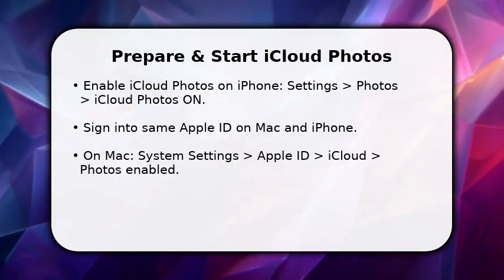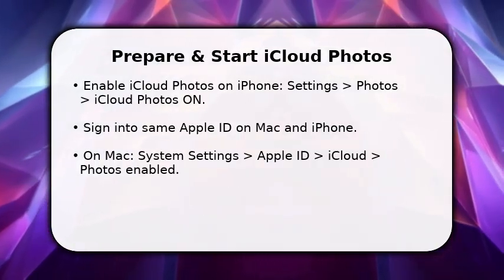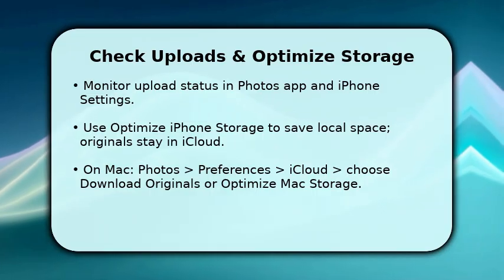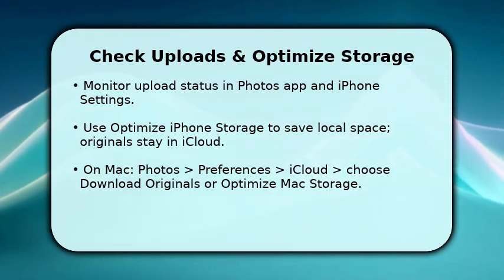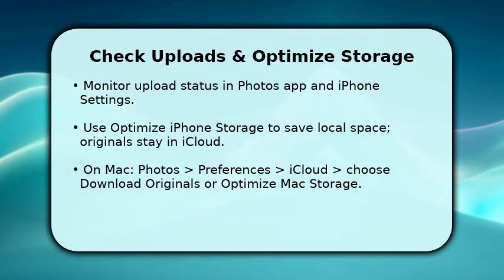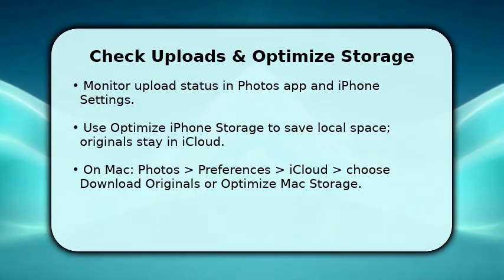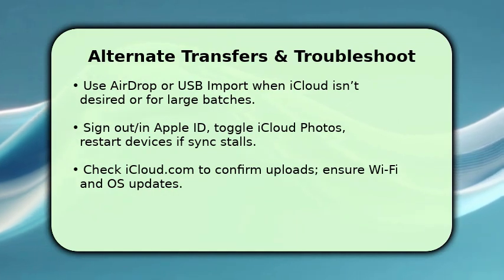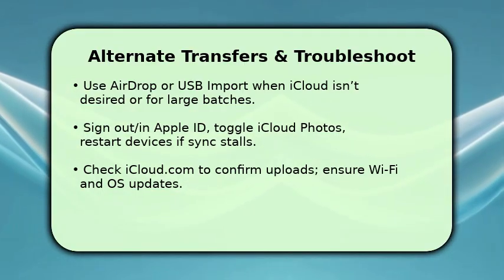How to Sync Photos Between Iphone and Mac - Full Guide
Discover the step-by-step process of syncing photos from your iPhone to a Mac with our comprehensive guide. Learn about compatible software, transfer methods including AirDrop and iTunes, troubleshooting common issues, and optimizing performance for seamless integration.